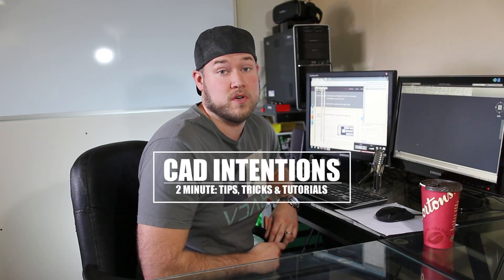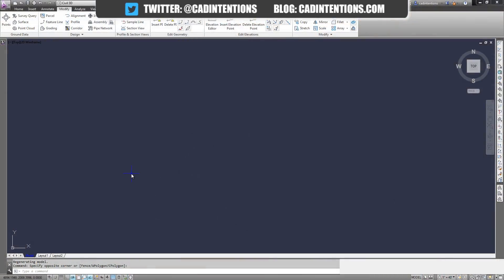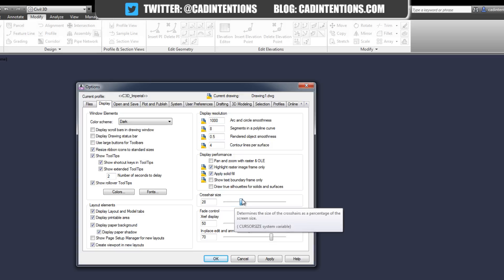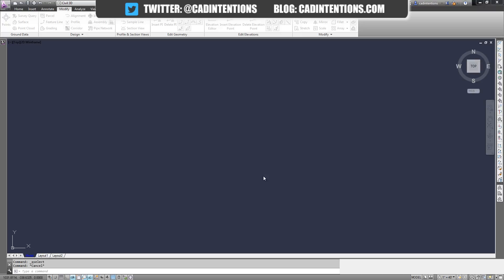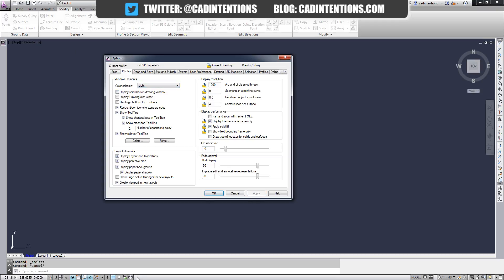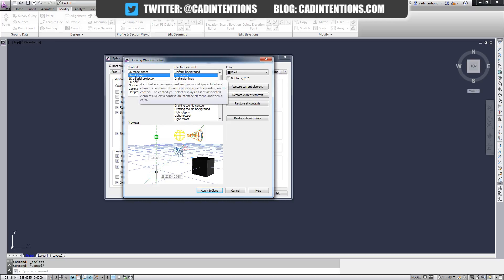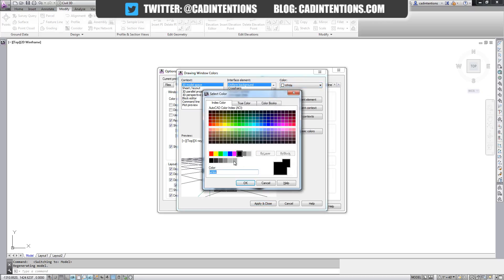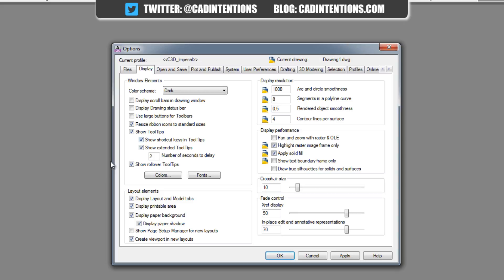Autocad Tutorial: How to Change Crosshair Size & Color - 2min Tip, Trick or Tutorial #2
Autocad Tutorial: How to Group and Ungroup objects

Hi All, Todays video is the first of a new kind of videos I'm going to be making and sprinkling in with the longer tutorials I make. This is a  Tip, Trick or Tutorial video and in them I'll be covering a basic command or trick that will help make you a better drafter in ~2 minutes. This way you can learn something new, and not have to spend a lot of time learning it. (yes I know this one is over 2 minutes, but hey, it was still a quick tutorial right? I'll do better on the next one. Let me know what your think in the comments.)

So, In this  video I go over how to customize and change your crosshair size or color, as well as how to change the background, model space and layout space colors along with a few other options available when customizing autocad to your liking:).

Let me know what tip, trick or tutorial you'd like to see next in the comments.